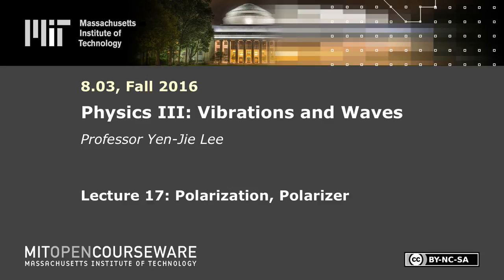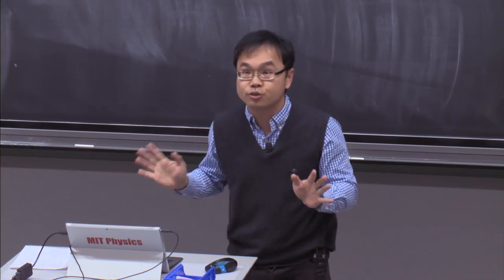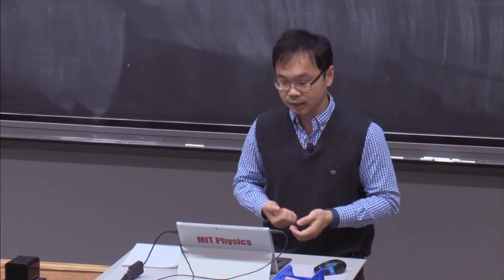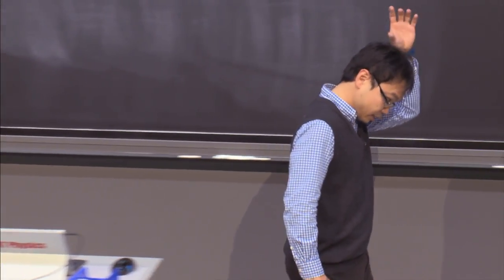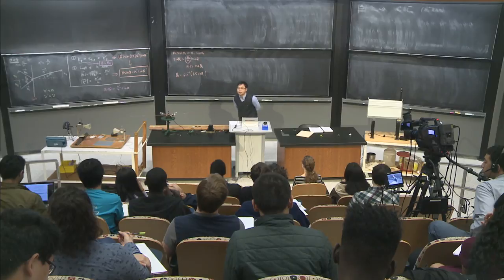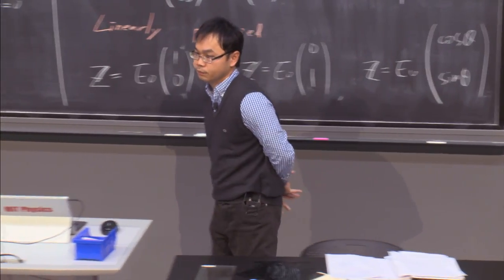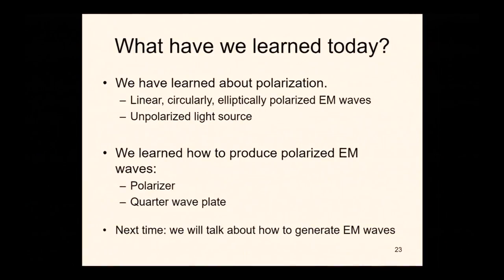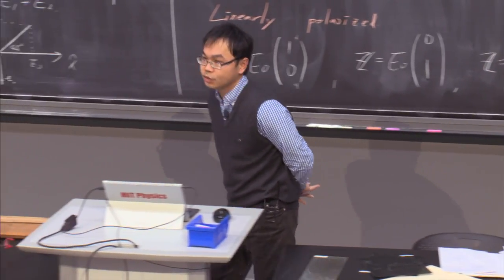17. Polarization, Polarizer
Prof. Lee discusses the concept of linearly, circularly and elliptical polarized waves. He focuses on the mathematical description of polarized waves. He also shows the way to produce polarized light using a polarizer in class.